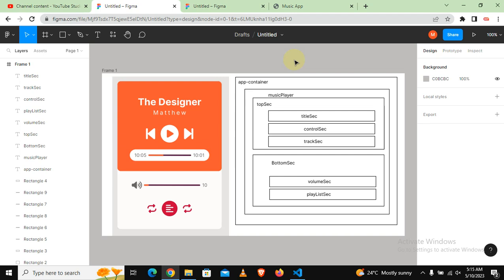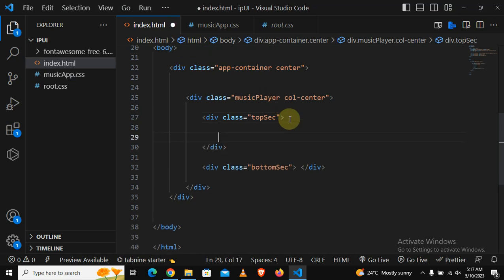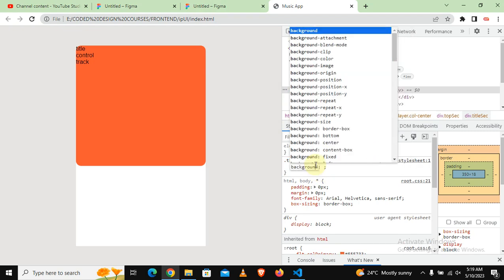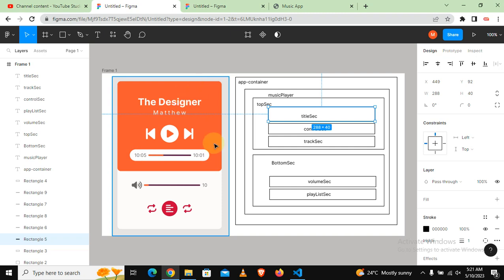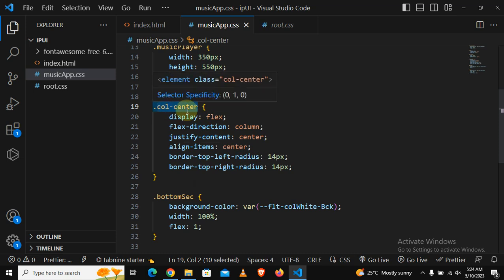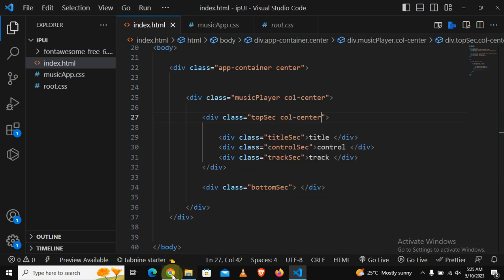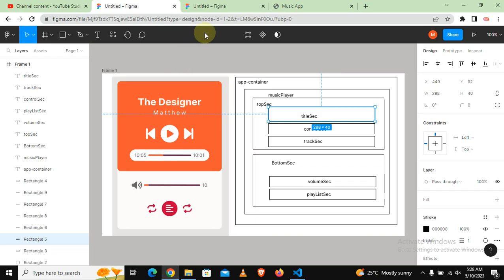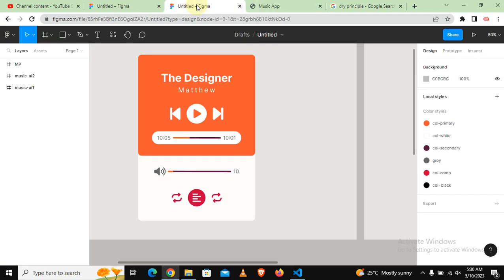Awesome MUSIC PLAYER JavaScript, Figma, CSS, HTML (South Africa)